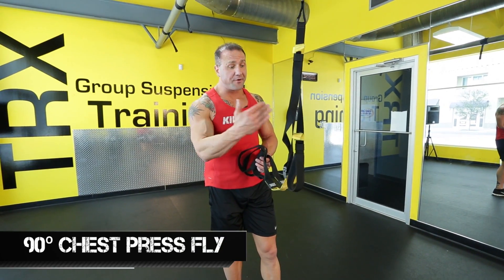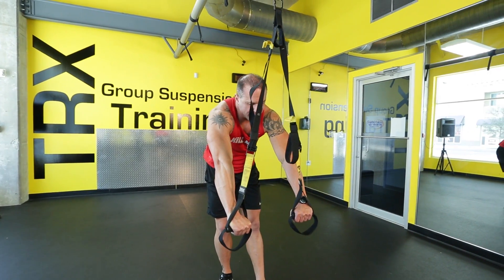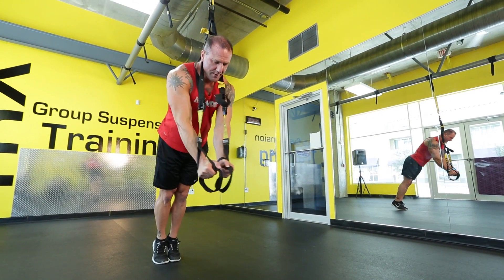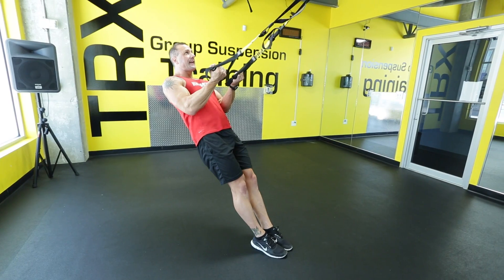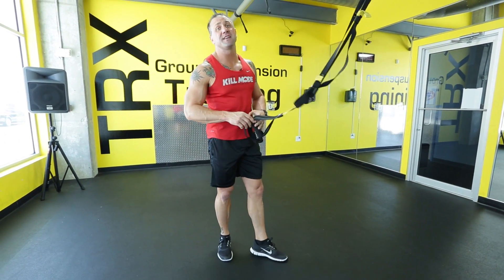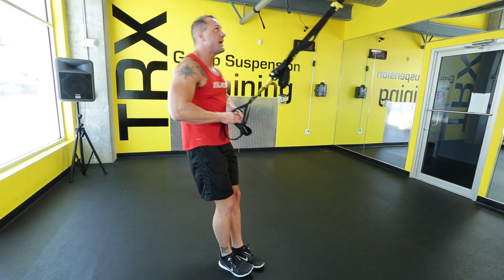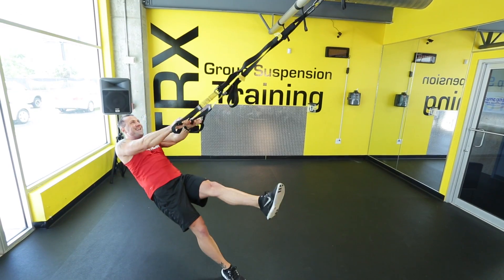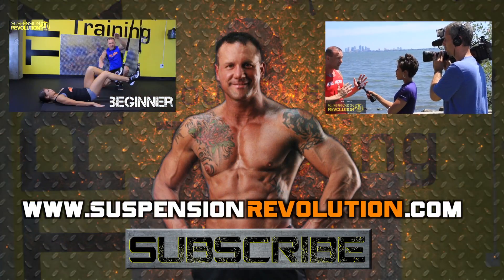3 TRX Upper Body Domination Exercises!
WARNING: Do not perform these exercises unless you want ABS, a STRONG CORE, and a BODY THAT WON'T QUIT turning heads.

Perform each exercise L/R for 30 - 45 seconds in sequence for 3-4 rounds, for sick, ridiculous, results.

Chest Flys under Anchor Point
1. Starting with shoulders under anchor point with feet together, lean body back, holding handles with hands together, extend arms out to your sides, palms facing in,  lowering your body into chest fly and then straighten arms and repeat.
2. Continue for desired amount of time.

Reverse Triceps Extension
1. Standing with feet close together, close to anchor point, with arms 90°  by chest, palms up, lower hands down by hips for full extension into a reverse triceps extension and return to start position and repeat.
2. Repeat for desired duration of time.

Single Leg Reverse T,Y,I Flys
1. Standing to side of anchor point, face anchor point and stand on 1 leg, palms down holding a handle in each hand, and extend arms out to lower your body back at an angle.
2. Open both arms straight out to sides into a T, and back to arms straight in front of you, then open arms out and up into a Y, and back again, and finally into an I and back to starting position.  Continue pattern.
3. Repeat for desired duration of time.

Want more exercises? How's over 190 more with follow along video workouts. 15 of those to be exact. Click the link below and enjoy!

Let's Train for Results Today,

Dan Long CPT, CKMT
Creator of Suspension Revolution